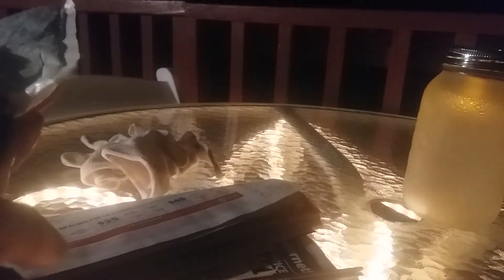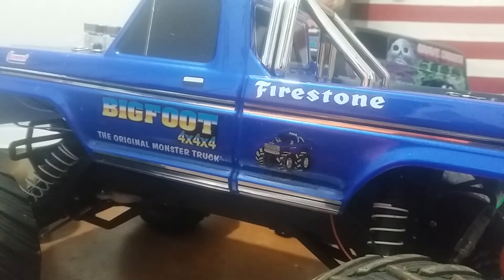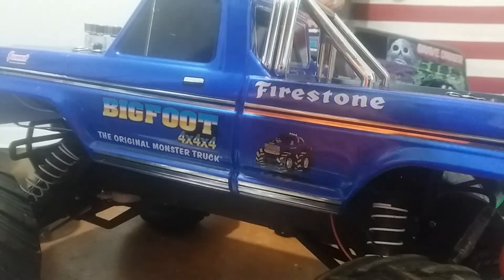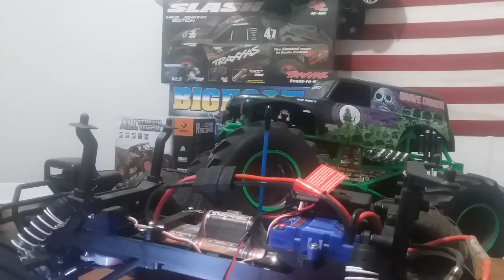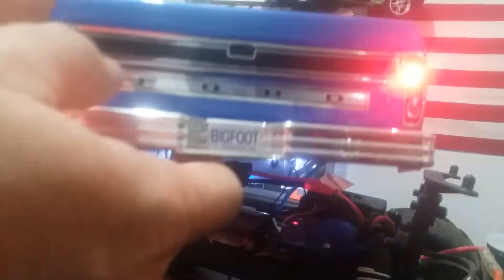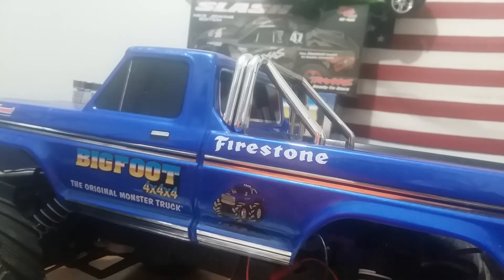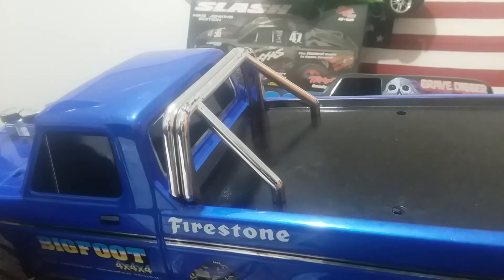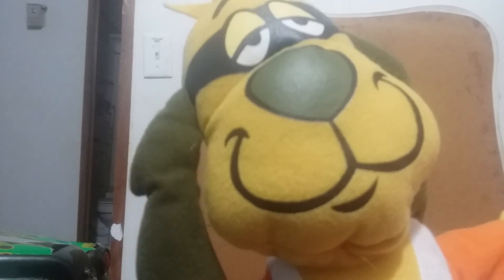Mail Call Hong Kong, and quick Shout out